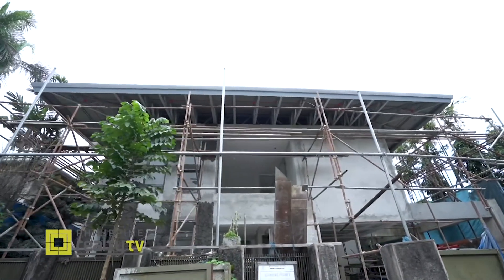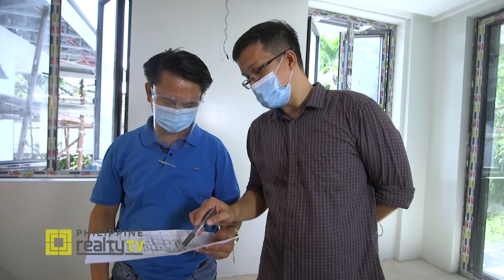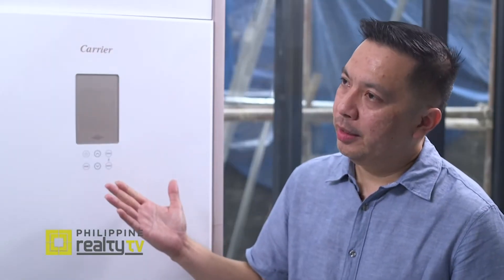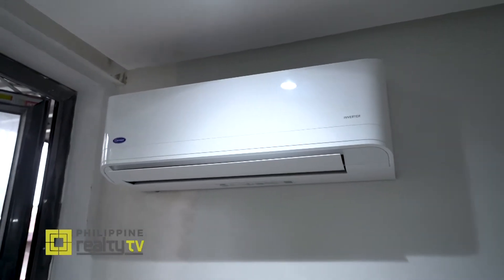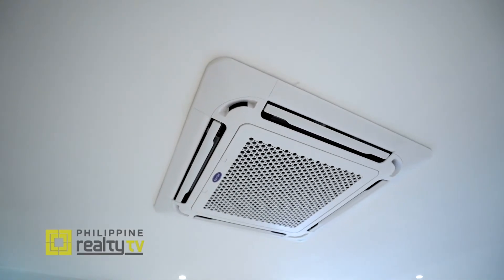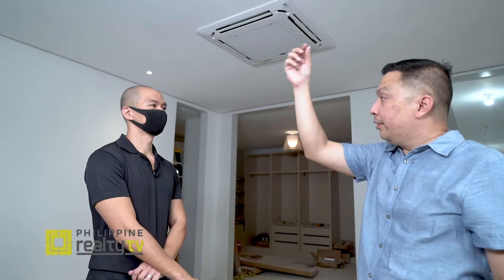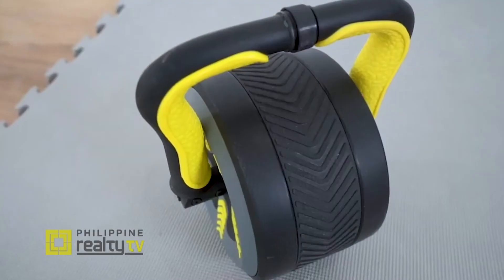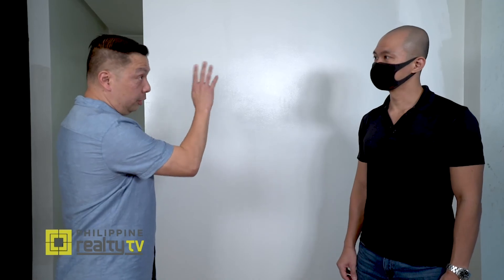Philippine Realty TV Season 18: Concepcion-Carrier Segment 2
Conception-Carrier Airconditioning Company, one of the leading providers of energy-efficient air-conditioning solutions in the Philippines. Take a look at how their drive for constant innovation helps make the lives of Filipinos smarter.